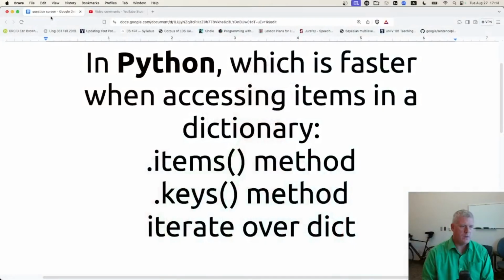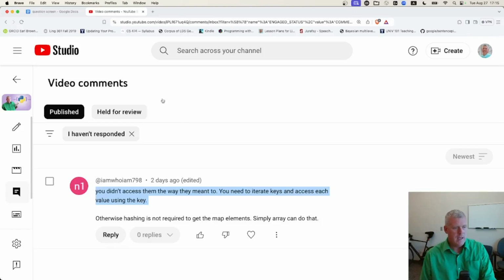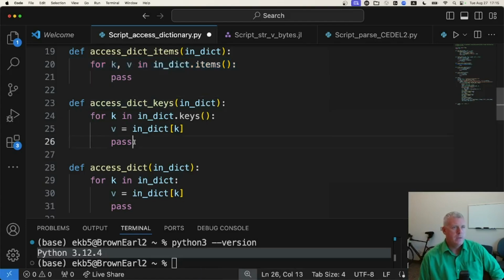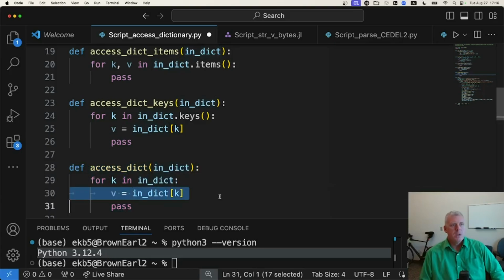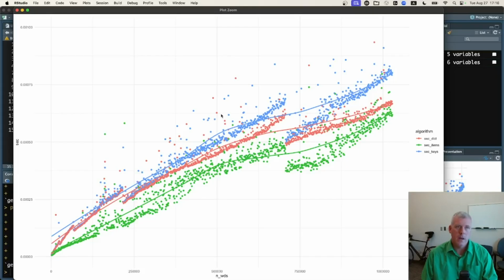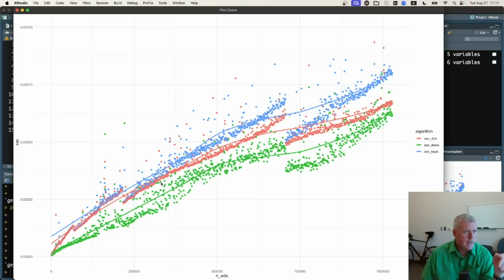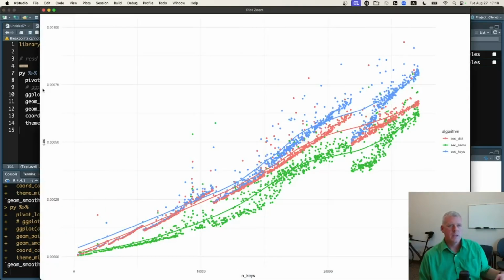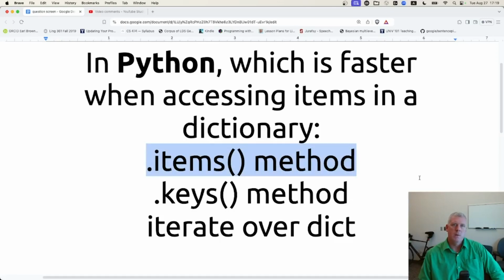Quickest way to access items in Python dictionary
In Python, which is faster when accessing items in a dictionary:
.items() method
.keys() method
iterate over dict

That is the question I answer in this video.